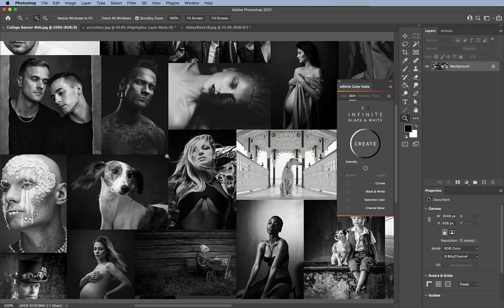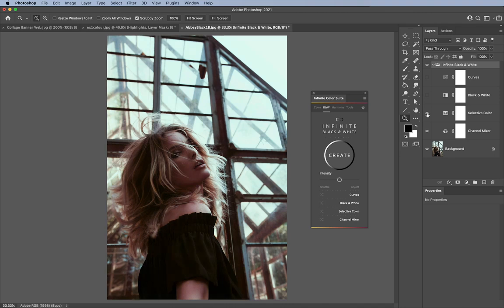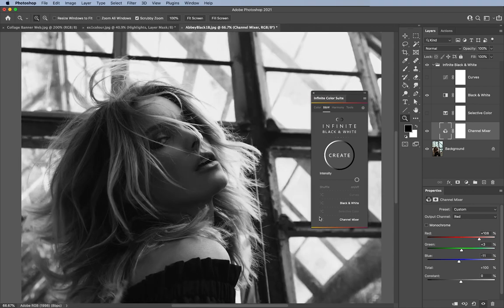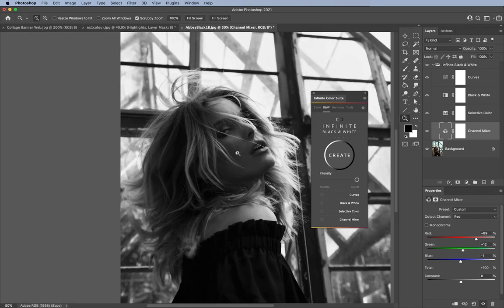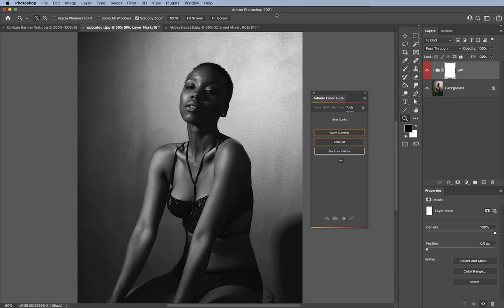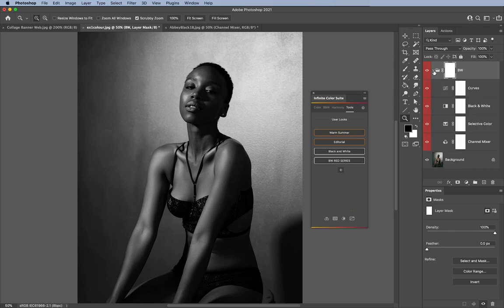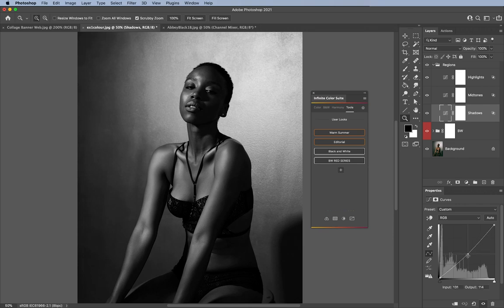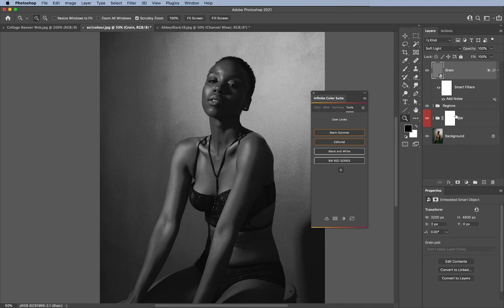Create Stunning Black & White Images: Infinite B&W Photoshop Plugin in Action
Want to create stunning B&W photos that evoke emotion and captivate your audience? Look no further than the Infinite Black and White Photoshop Plugin!

In this comprehensive tutorial, photographer and retoucher Pritik Naik, with over 10 years of experience, will guide you through everything you need to know about the Infinite Black & White Plugin.

Here's what you'll learn:

Master the art of black and white photography using the Infinite Black & White Plugin
Discover the plugin's key features and how they can transform your photos
Follow along as Pritik creates stunning black-and-white conversions of two example images
Learn how to save your favorite edits as presets for future use
Explore creative possibilities with adjustable shadows, mid-tones, highlights, grain, and contrast

The Infinite Black & White Plugin is perfect for:

Photographers of all skill levels
Anyone who wants to add a touch of timeless elegance to their photos
Content creators looking to stand out from the crowd

Ready to take your black-and-white photography to the next level?

Download the Infinite Black & White Plugin today and start creating stunning images that will leave a lasting impression!

Photo Credits:
Jai Mayhew
Stormy Sloane